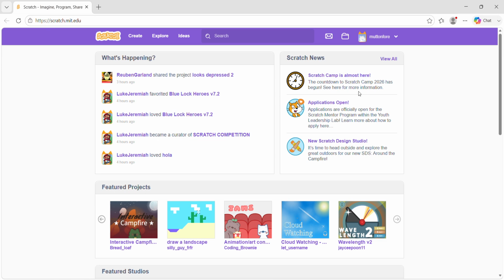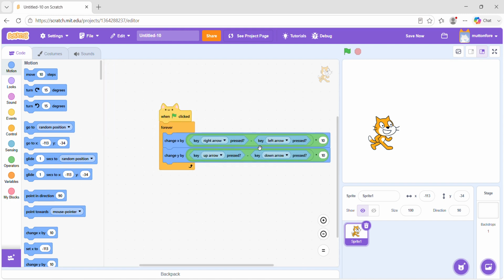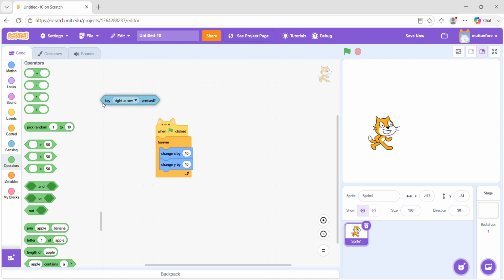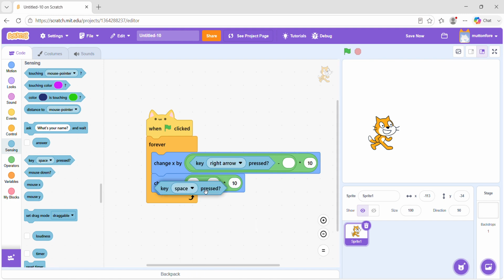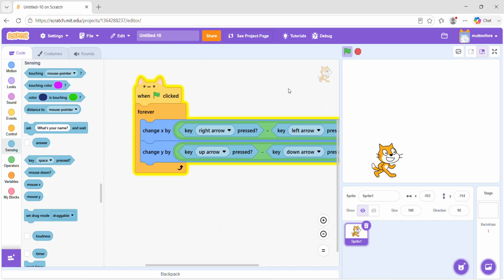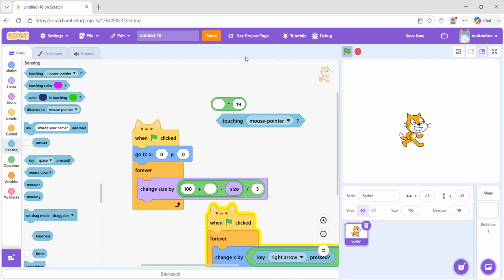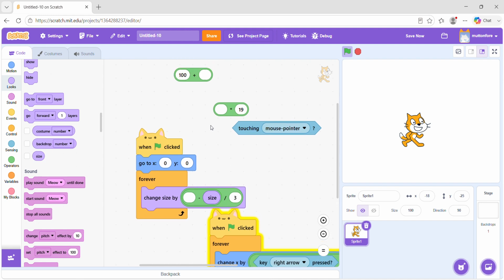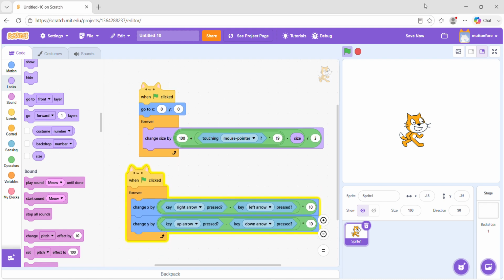how to make smooth movement in scratch